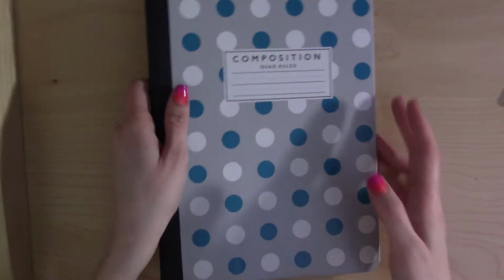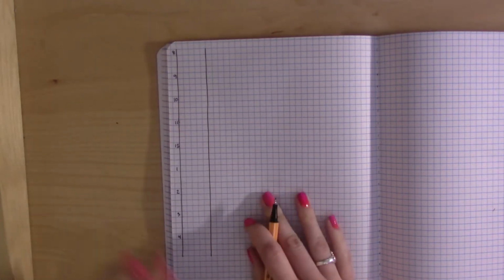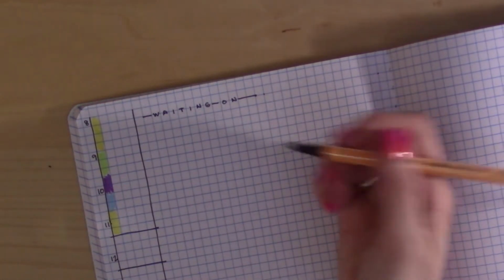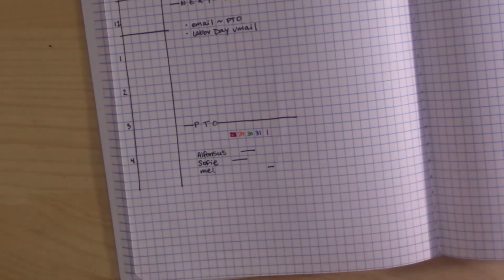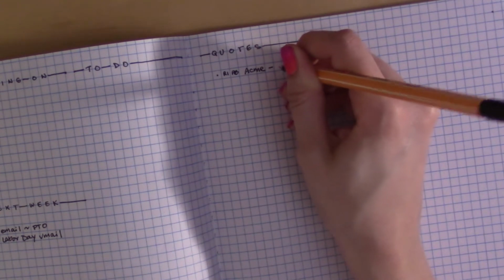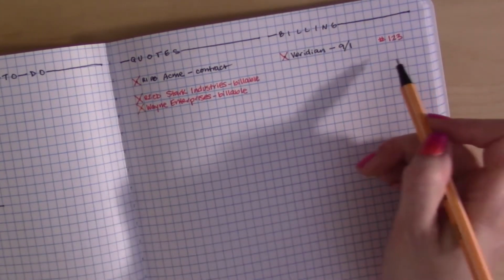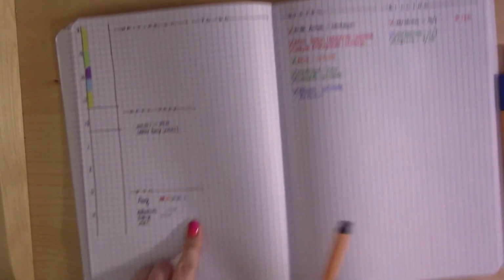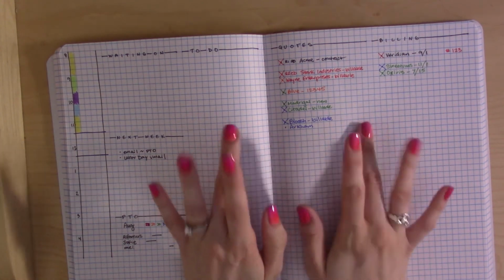My Work Bujo! Weekly Layout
I keep the bullet journal I use for work separate from my personal BuJo. In this video, I show you how I set up the weekly layout I use consistently at the office.